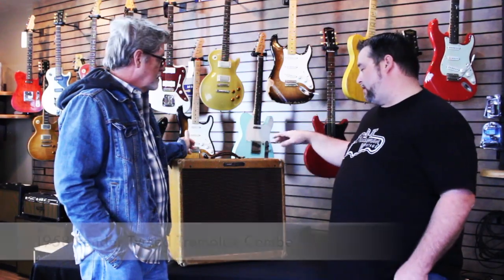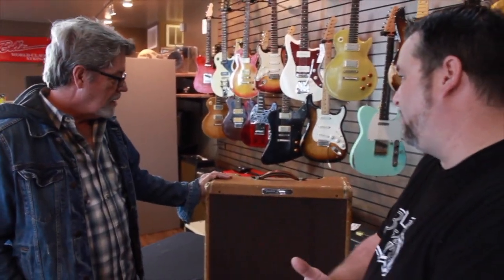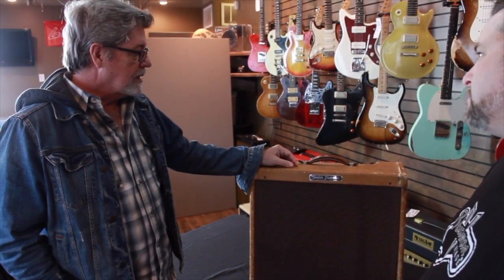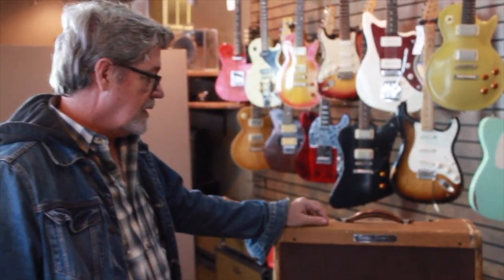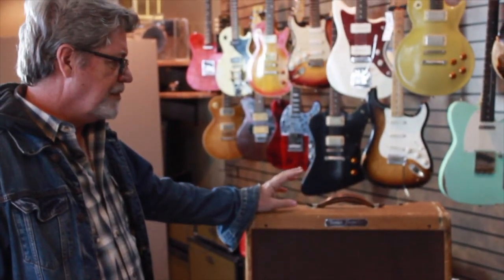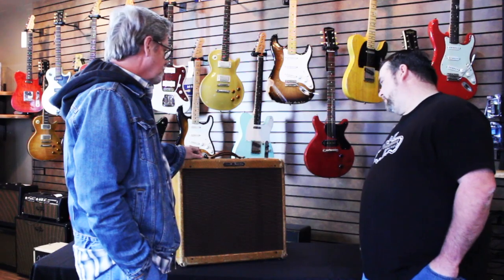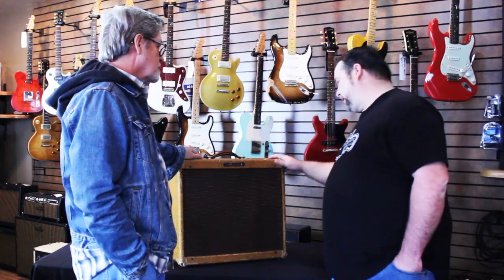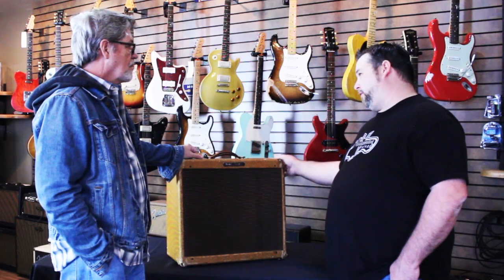Jerry Bridges of Waylon Jennings - 1958 Fender Tweed Tremolux Combo For Sale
Jerry 'Jigger' Bridges, 23 year veteran bass player for Waylon Jennings, talks about a 1958 Fender Tweed Tremolux Combo that used to belong to Waylon, and was used on the road and many recordings. Jerry is selling some of Waylon's old gear through Bluesman Vintage Guitars in Spring Hill, TN (just south of Nashville).

If you are interested in purchasing any of the gear, or would like more information, go or call the shop directly at and a staff member will be happy to assist you.